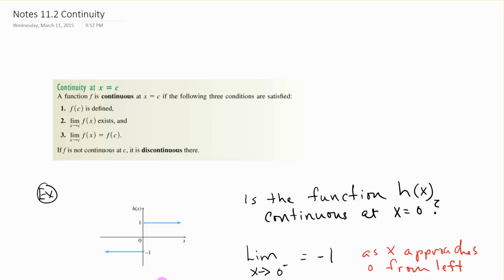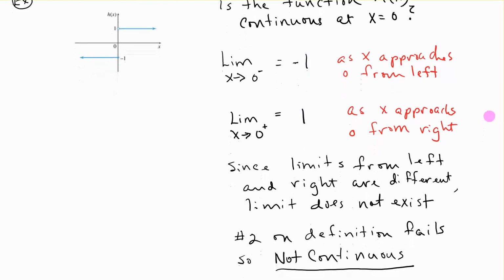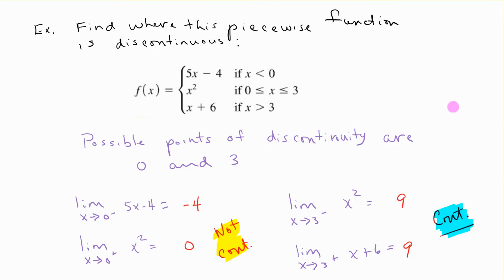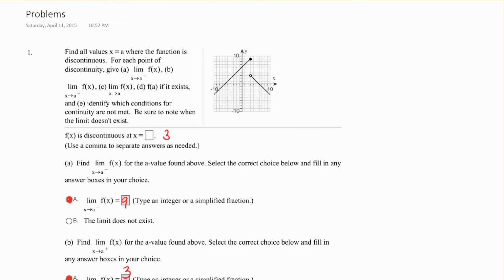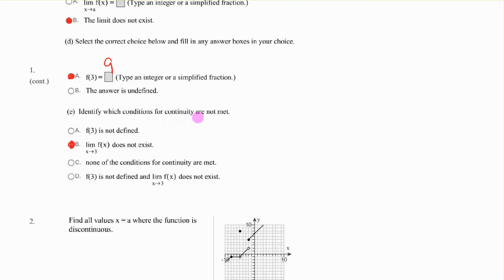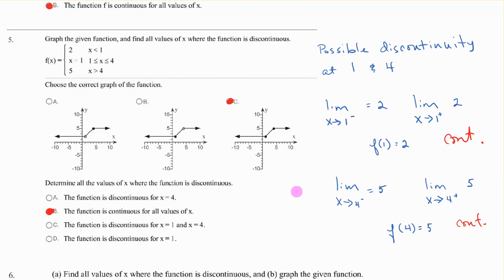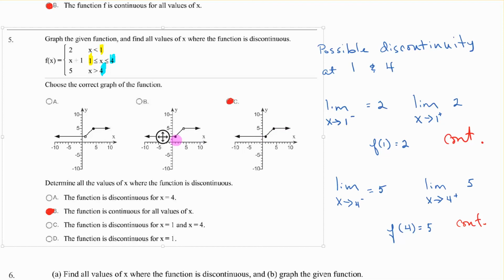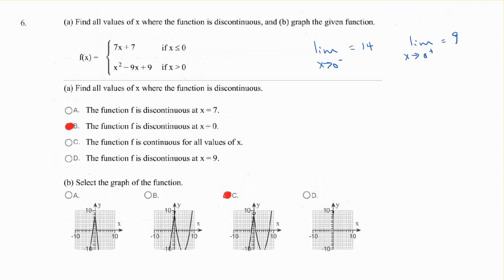Section 11.2 Continuity